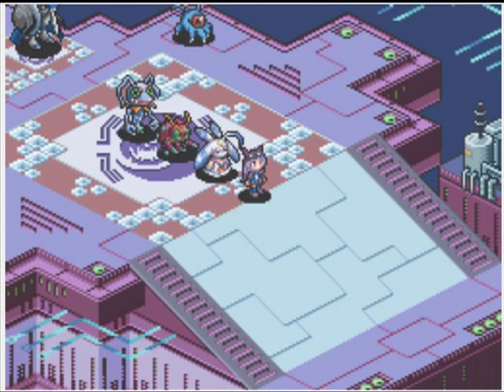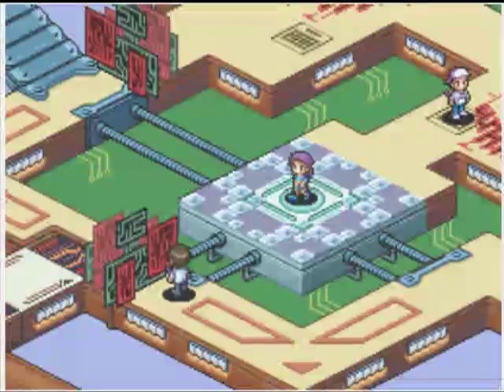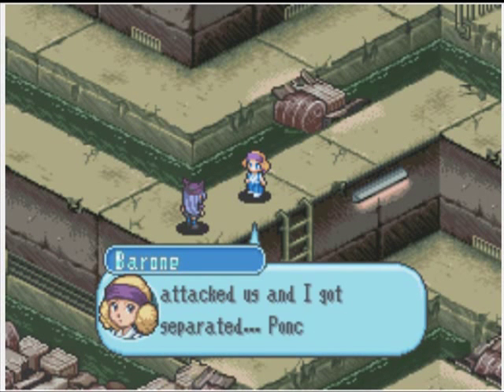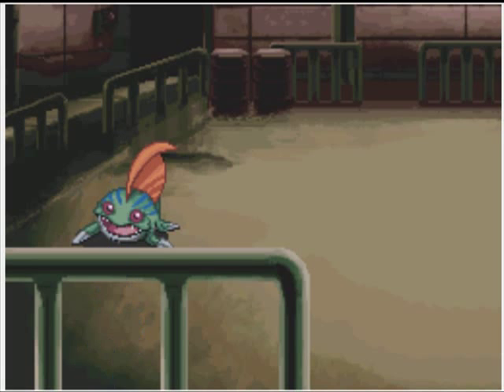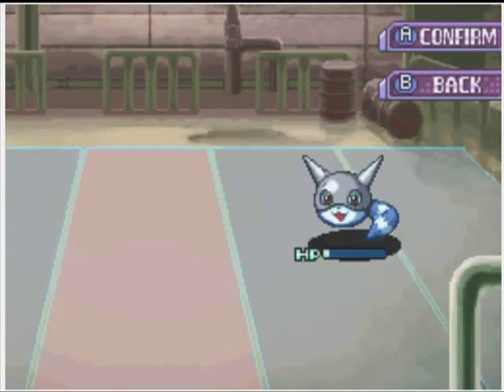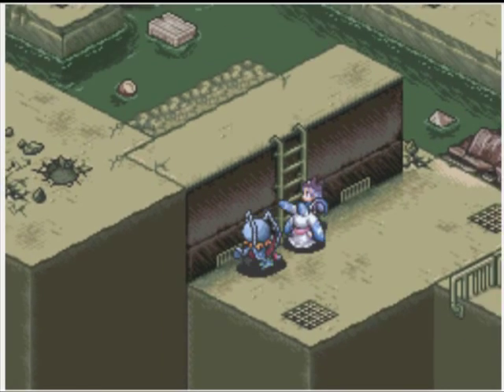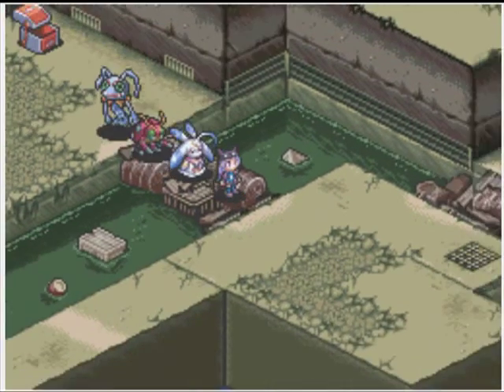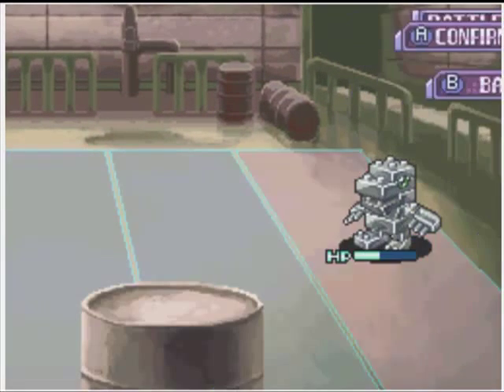Let's Play Digimon World Dusk Part 4 - Sunken Tunnel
May the torrment begin. They worked too hard and making the dungons hard they forgot to make the battles hard too.

Note: I meant to say in-training go up by 15% scan data not 10 twice